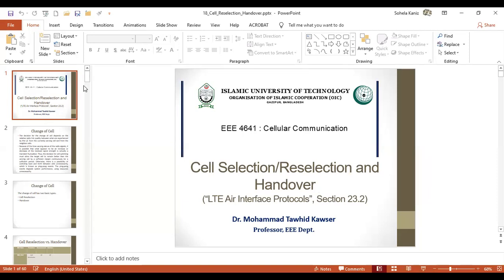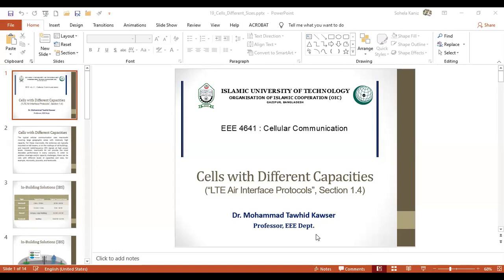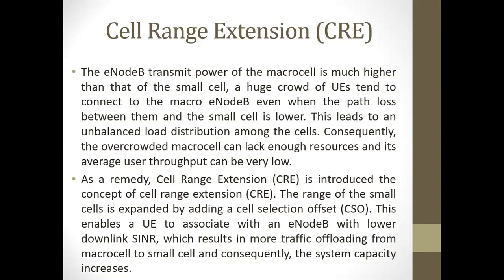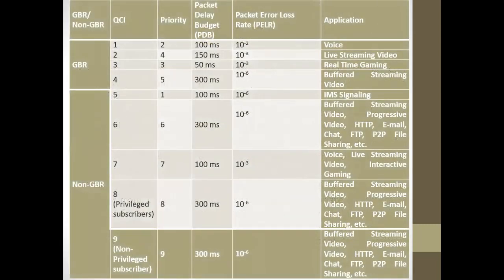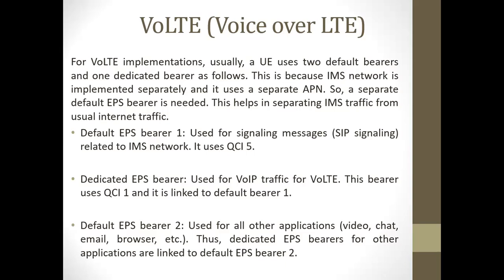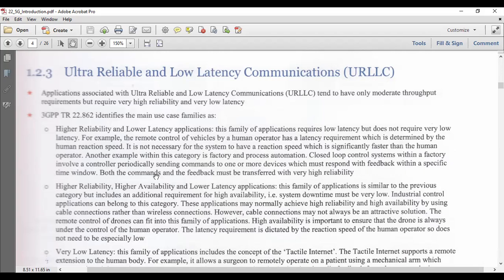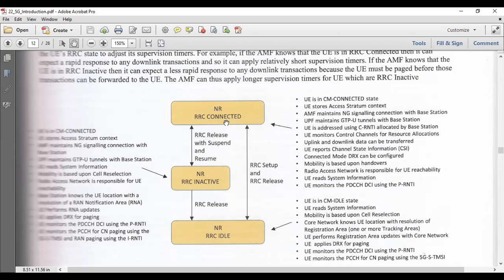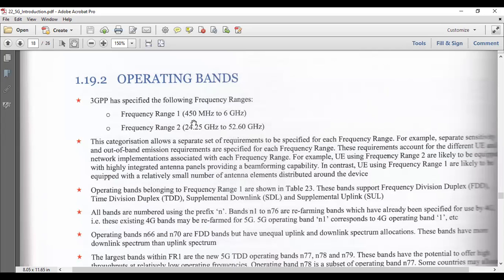23 Dec 23 2020